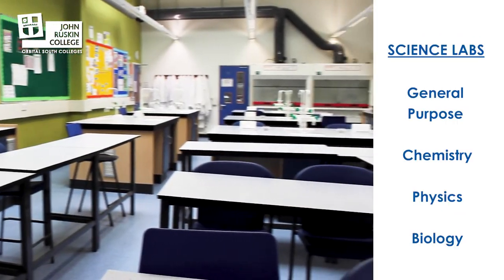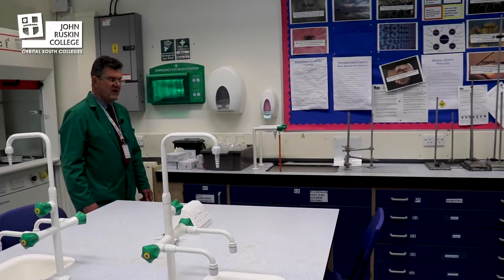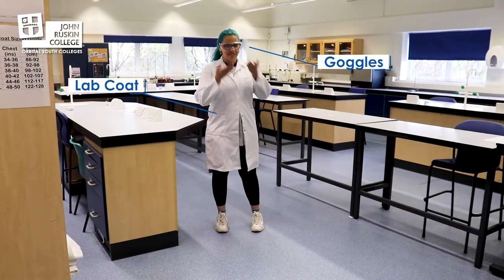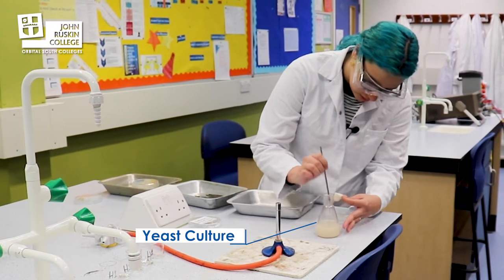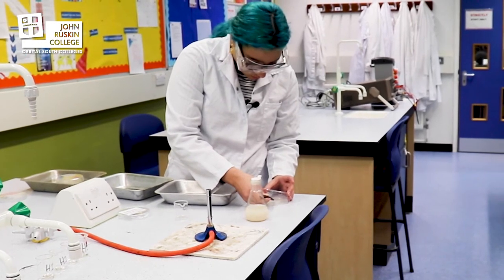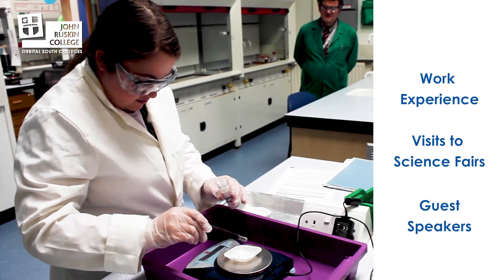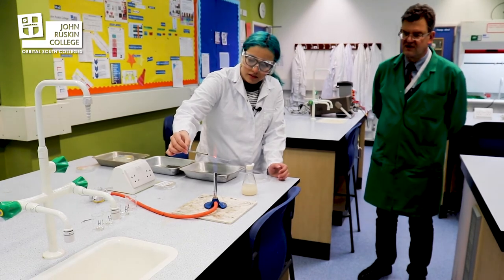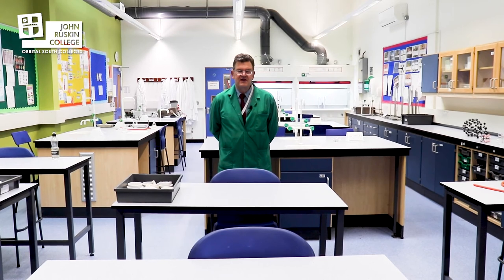Behind the Scenes - Applied Science // John Ruskin College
Join our Science Technician Paul and Applied Science student Raphaela as they take you around our Science Lab facilities!

To find out more about John Ruskin College please visit our